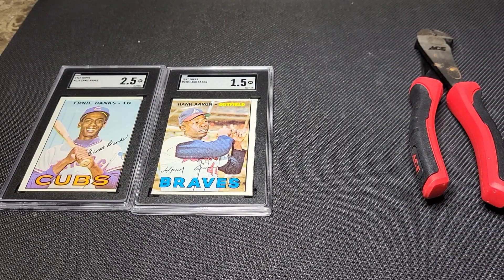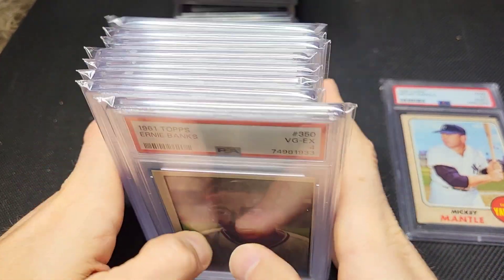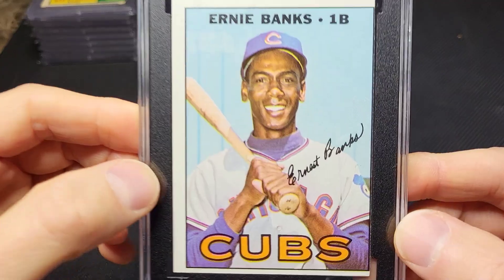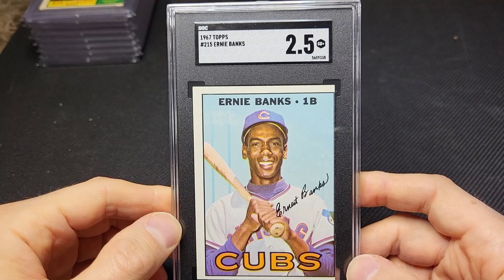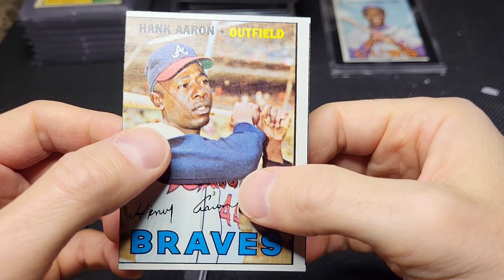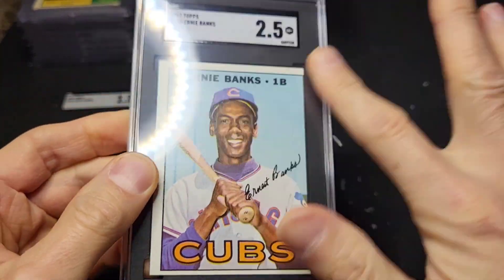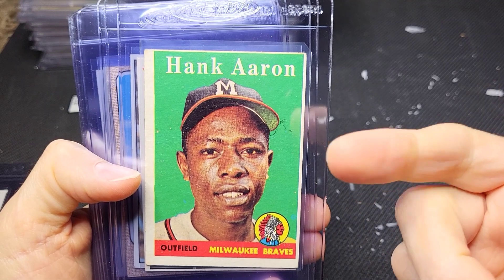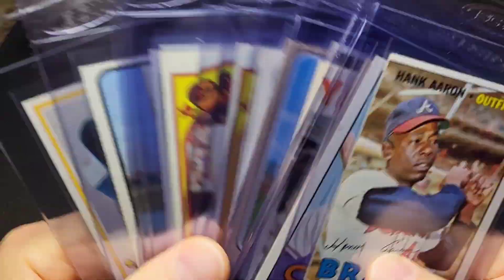Cracking Vintage SGC Slabs Going To Send To PSA 🤔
cracking some cards to regrade with PSA.